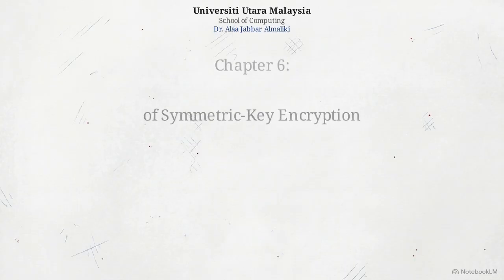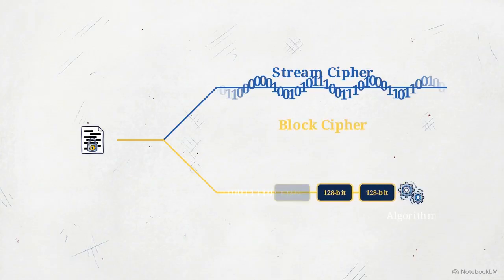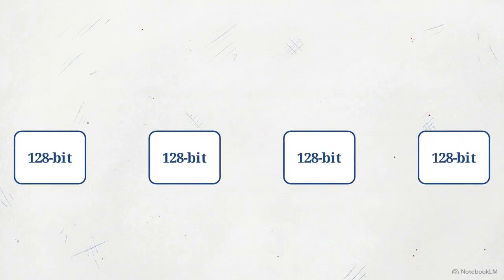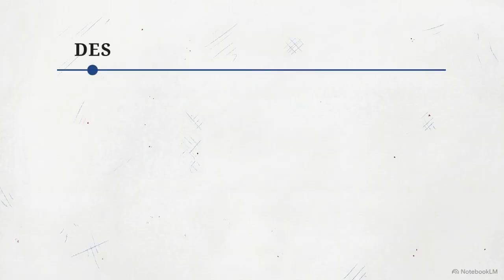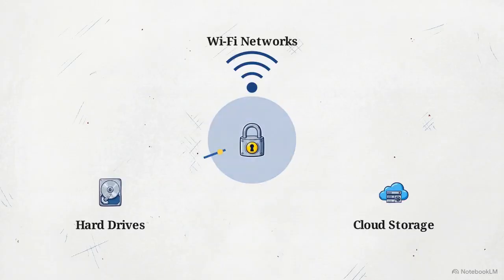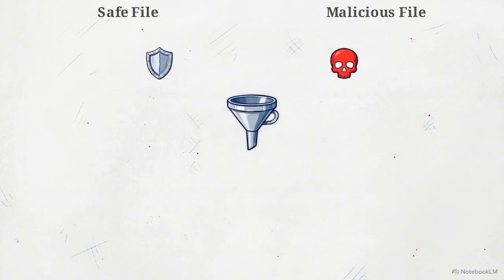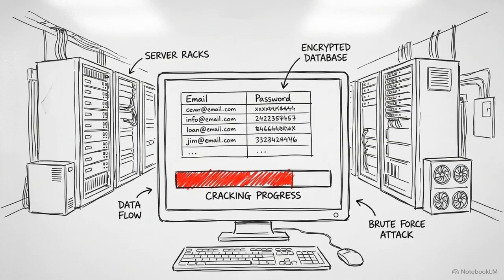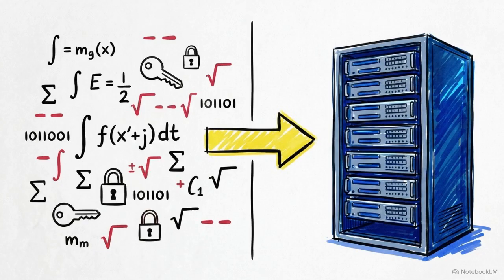CRYPTOGRAPHY - Practical Construction of Symmetric Key Encryption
التشفير - البناء العملي للتشفير باستخدام المفتاح المتناظر
Master cryptography basics to understand how data remains secure. Learn the difference between symmetric key cryptography and stream ciphers.

This overview breaks down the essential components of secure architecture for developers and security students. We explore the implementation of AES-256 encryption and compare modern standards like SHA-2 and SHA-3. By examining these protocols, you will gain a clearer picture of the mathematical principles that protect modern digital communications.

The discussion also covers the risks associated with legacy protocols and why transitioning to robust hashing algorithms is vital. We analyze how data encryption functions at a foundational level, providing examples of hash functions and their resulting outputs. Whether you are studying for certification or building secure systems, these technical breakdowns clarify complex concepts into actionable knowledge.